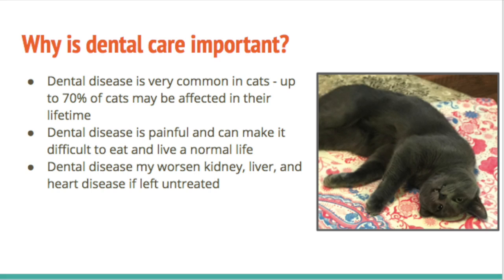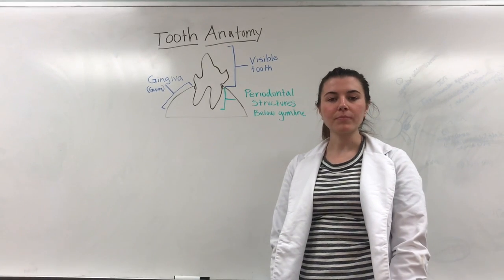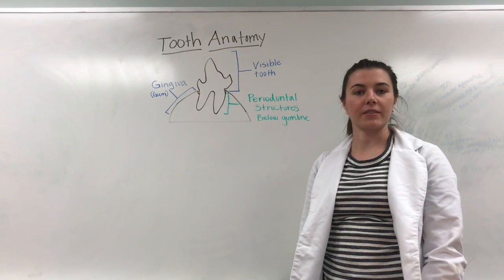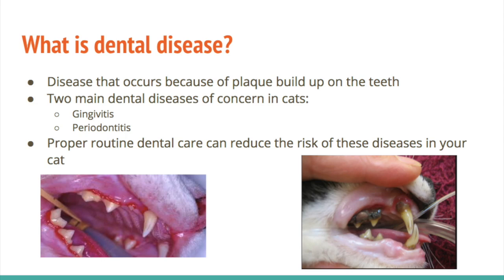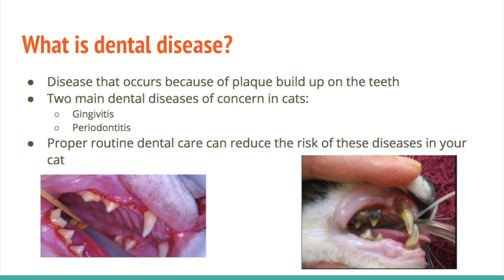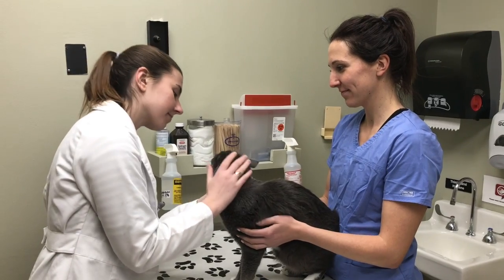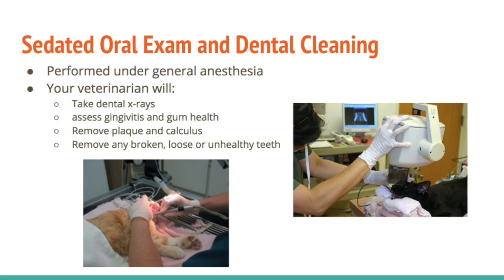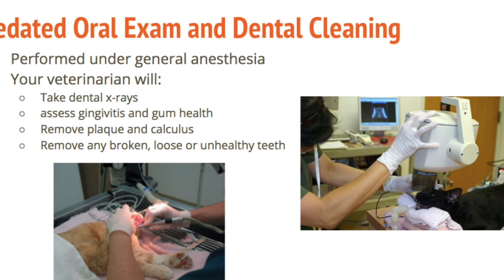Feline Dental Care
This video is about Cat Dental Client Education Video